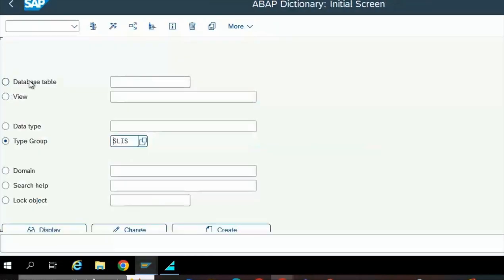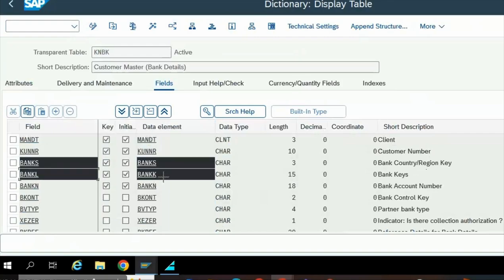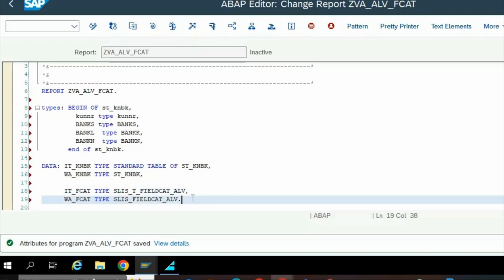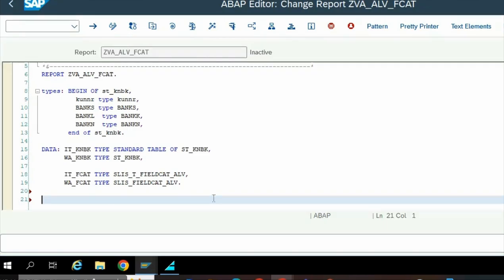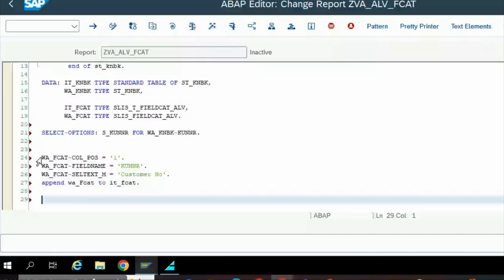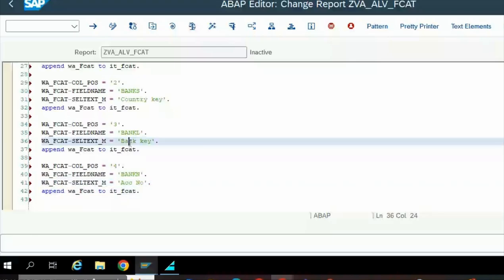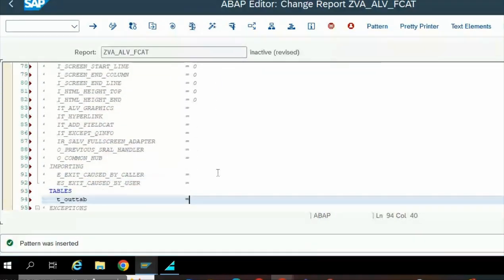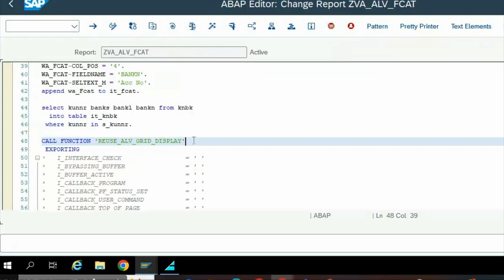SAP ABAP ALV with Field catalogues